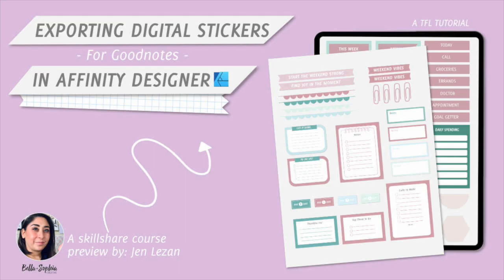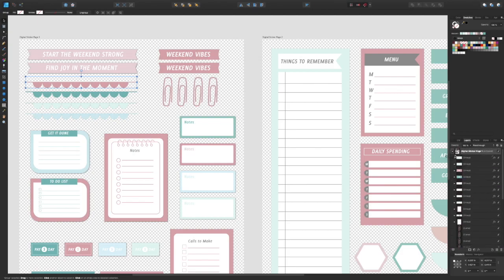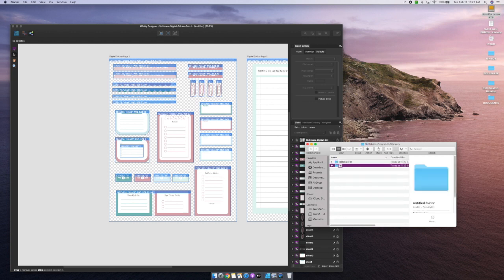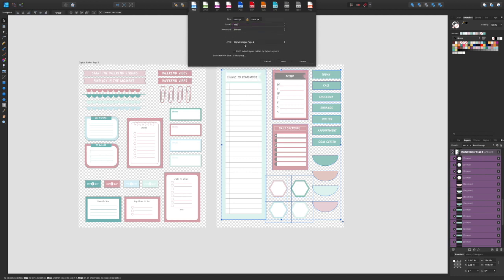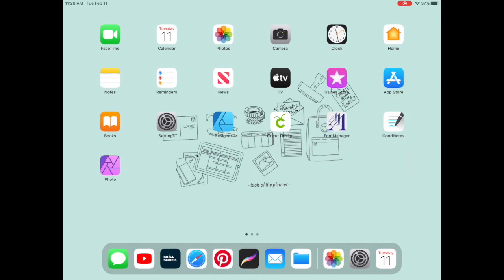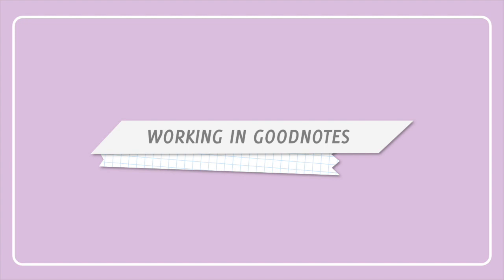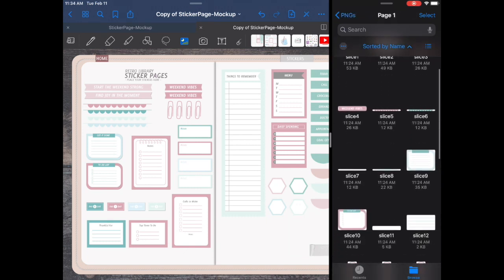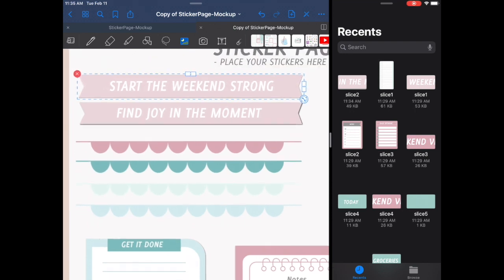The Freelance Life Tutorials - Exporting Digital Stickers from Affinity Designer for Goodnotes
Welcome to the latest tutorial! I hope you all find this one helpful. It's a preview of a full course that will be going live on Skillshare later this month - all about designing digital stickers in Affinity Designer. One of the frequent questions I get is about how to use digital stickers. How to load and install them into Goodnotes and how to export them from the design software you might use to create them. So, in this week's video - I have a tutorial that is all about exporting digital stickers as PNGs from Affinity Designer for use in Goodnotes. I also take you step by step on how to load them into Goodnotes and how to use them in your planners.

If you'd like to get the free sticker book I mention in the video you can sign up for my email newsletter to grab it

stay home
Take My Latest Skillshare Class - How to Make Planner Stickers with Procreate and the Cricut Explore Air

SOME OF MY LATEST PRODUCTS
Digital Planner
Digital Planner Stickers